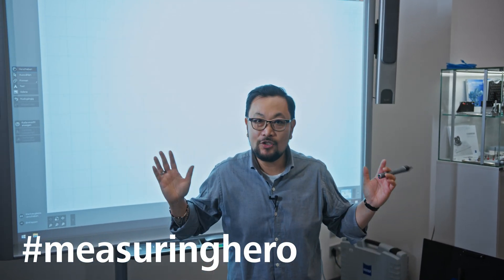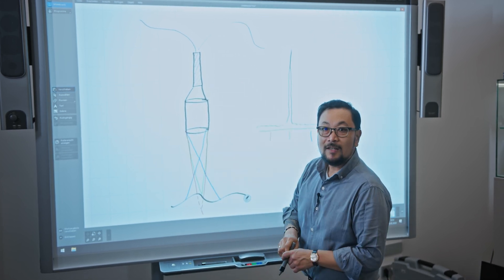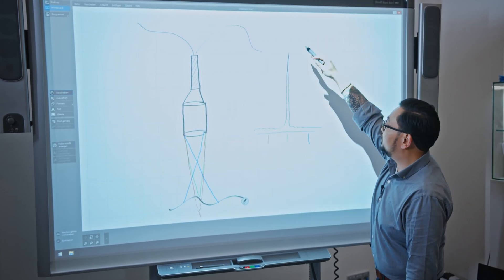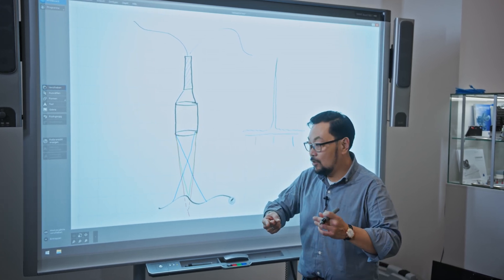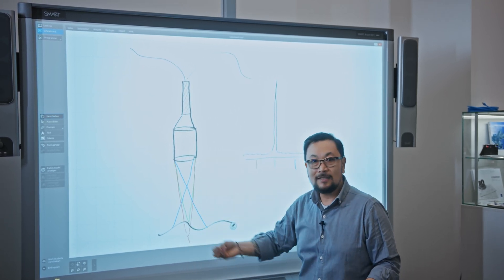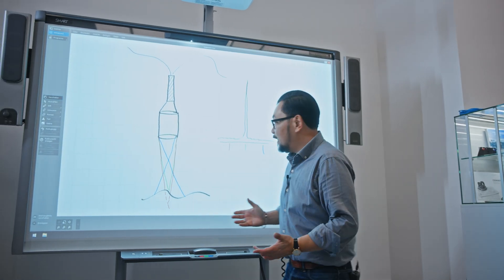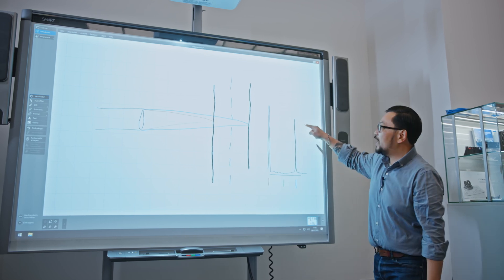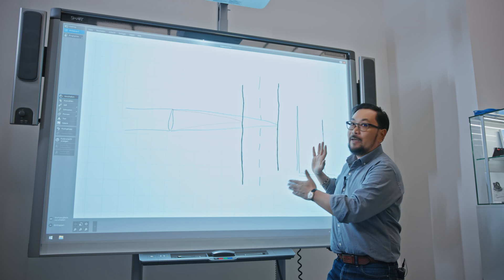measuringhero | Techtalk: ZEISS DotScan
Hi measuringhero!
Let's have a closer look at ZEISS DotScan and talk about the technology.